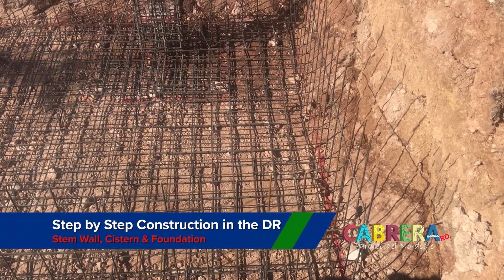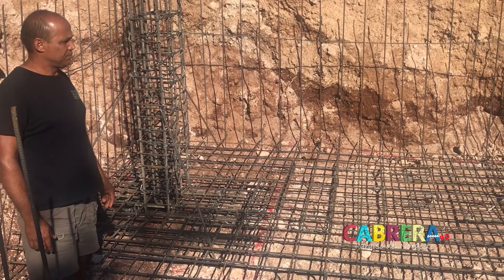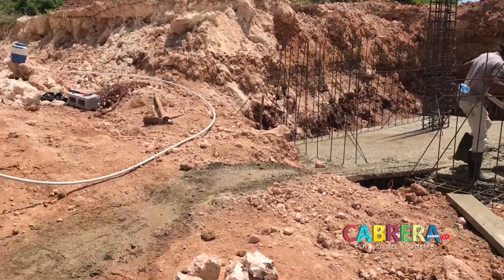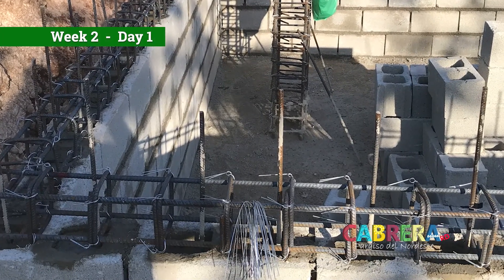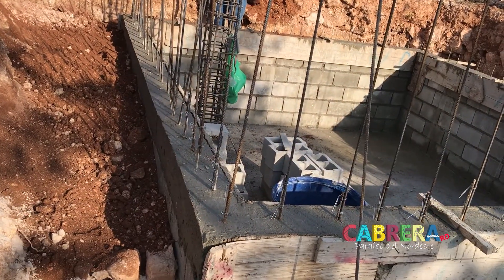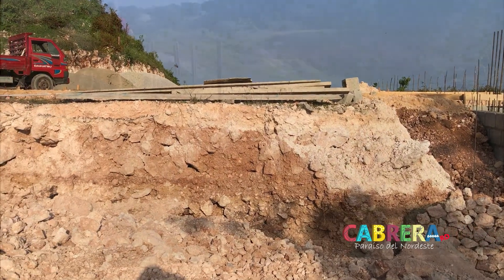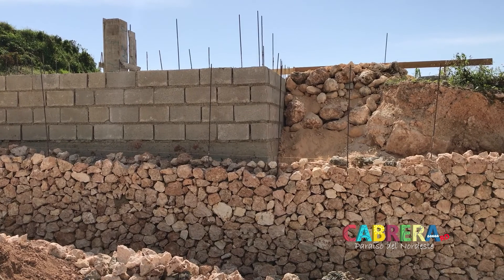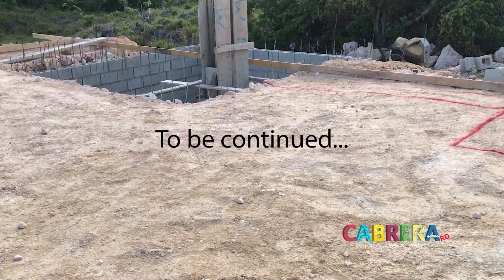Step by Step Construction - Stemwall, Cistern & Foundation (Part 1)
Building Company (Empresa de Construcción):  C & J Construcción Caribe

Welcome to our first full length video of what we hope will be an interesting subject for several of our CabreraRD subscribers. We’re featuring a series of what it’s like from the ground up constructing a residence in the DR. While we hope you enjoyed the introduction video it’s now time to get down to the bricks and sticks of it all. In the first video we cover the basic layout and begin construction of the cistern. After a slight change we ended up with a reserve water cistern of slightly under 13,000 gallons. While it may seem large for just two people we do plan on adding on a small house sometime into the future.

Remember in today’s world water is far more important of a consideration than electricity. Today there are many good quality solar packages available at reasonable prices. We wanted to provide as much detail as possible so this ten minute video only covers the first two weeks into the job.

We’ll be video recording on a day by day basis. We hope this series will provide you with some added knowledge going forward. Until next time, Barry in DR

Song:  Impressions